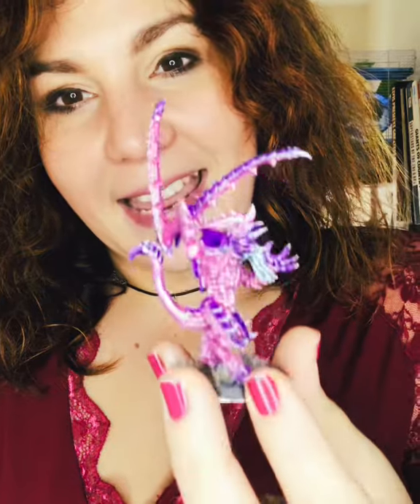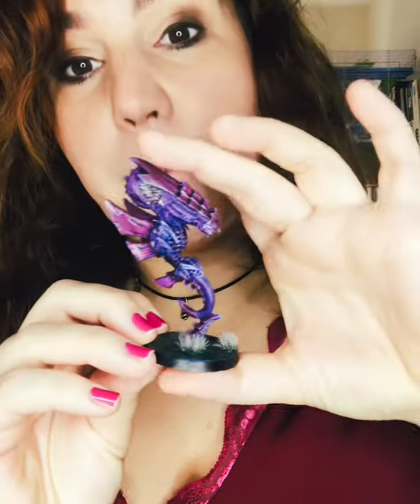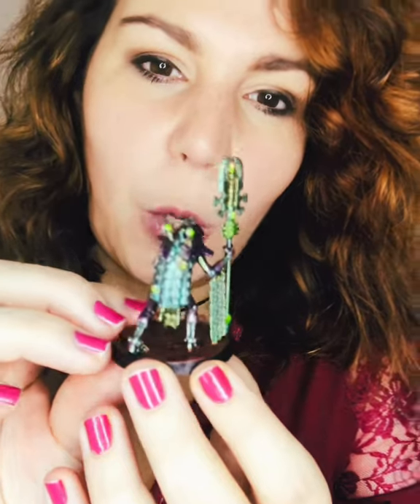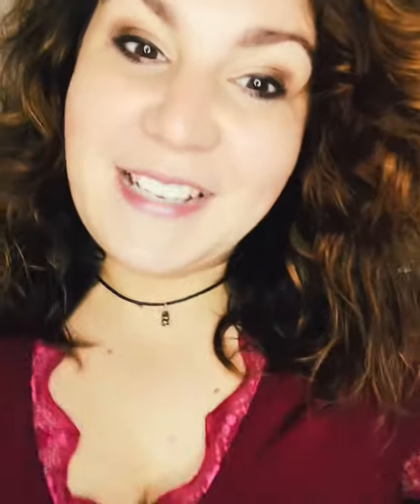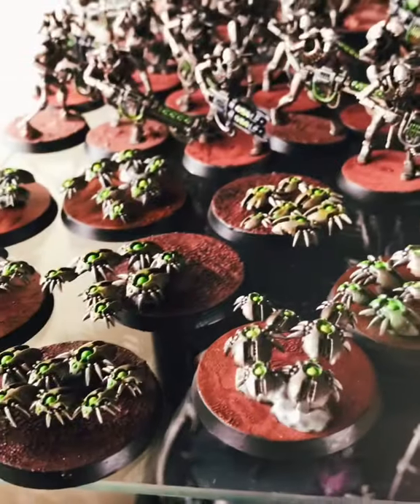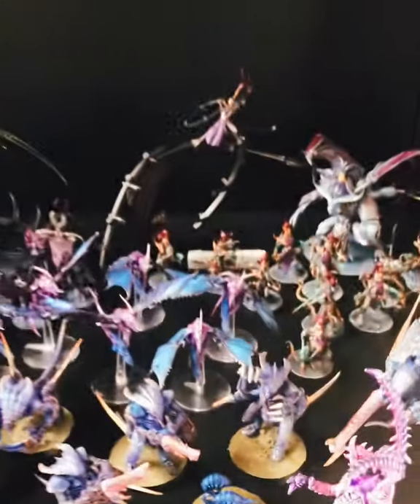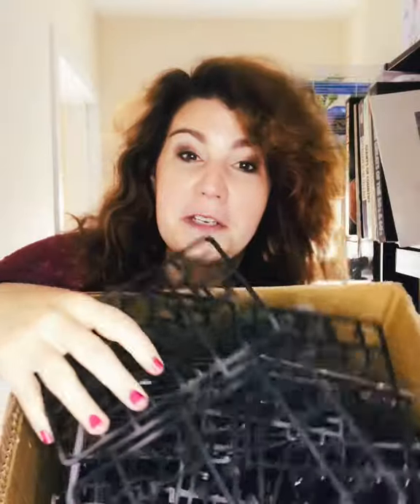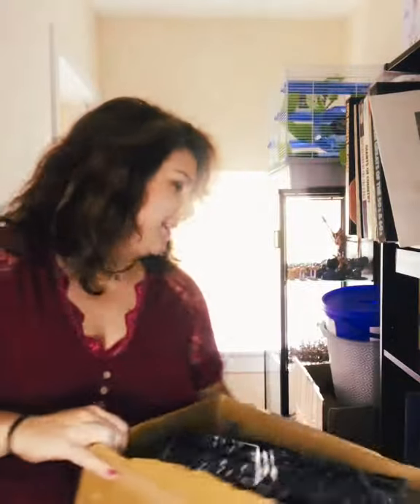Warhammer Wednesday episode 013 GirlsGamesGags